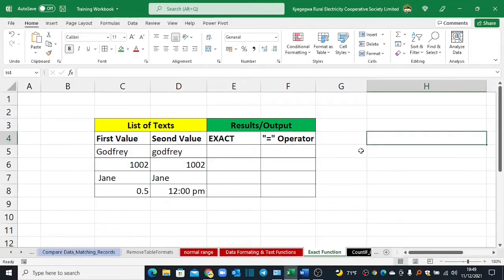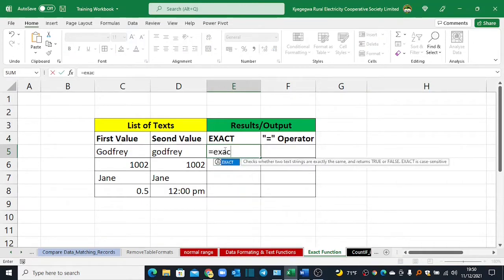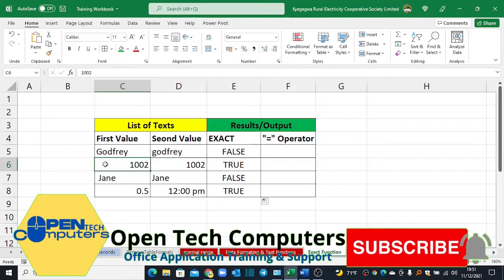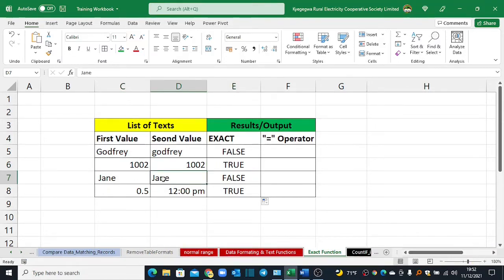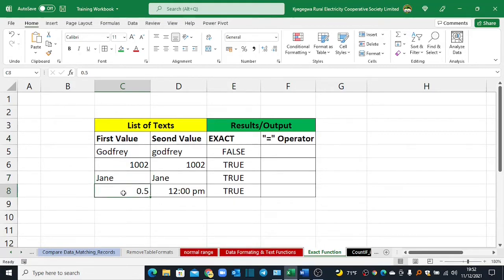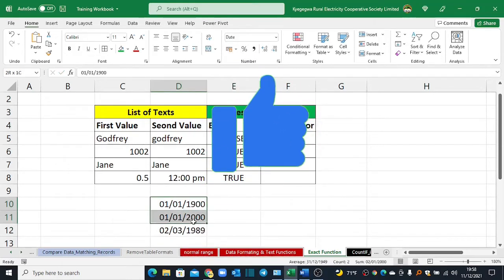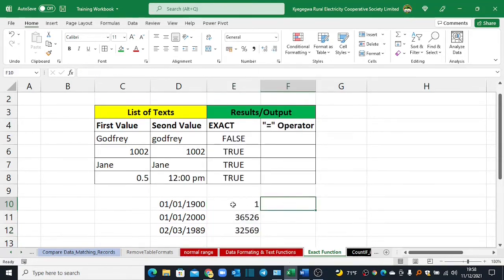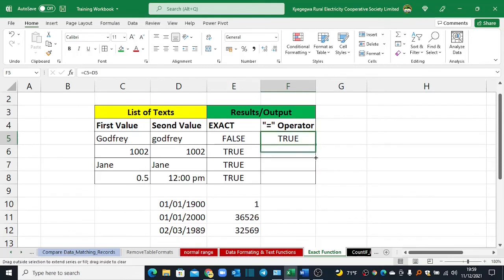Use EXACT Function in EXCEL [The Right Way].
How to use EXACT Function in EXCEL
The EXACT Function is categorized under Excel TEXT functions. The function helps to test if two or more than two supplied text strings or values are exactly equal and, if so, returns TRUE. Otherwise, it returns FALSE. The EXACT function is case-sensitive.

In financial analysis, we often need to compare two values when analyzing data. The EXACT function helps us to do the comparison. Also, it can be useful when we share our worksheet with others and want them to input data in a specific format.
Formula
In this video I'm going to show you how to use the exact function in Excel. The exact function returns TRUE if the first argument is exactly equal to the second argument. It will return FALSE if it is not.

Time Stamps
00:00 Video Intro
00:25 Understanding the EXACT Function by definition in Excel Context.
01:40 Explaining the EXACT formula results row by row.
02:28 Excel Stores Date and Time as Numbers.
03:52 Using the "=" Equals Operator to Compare values in Excel.

1. How to use the Exact Function in Excel to Compare text or values for exact match
2. How to use the Excel Proper Function to normalize your text so that each single word starts with a capital letter